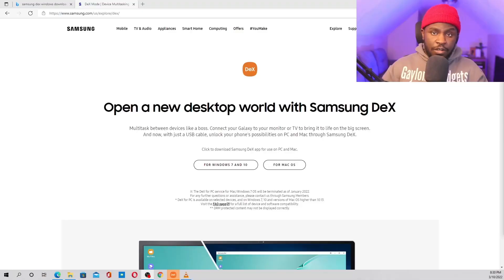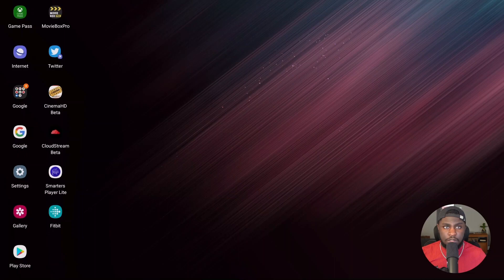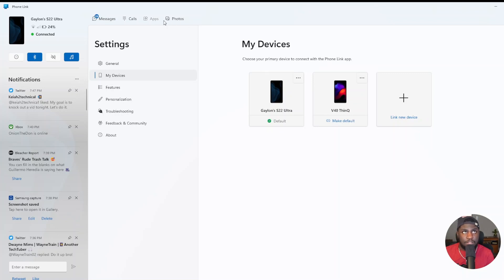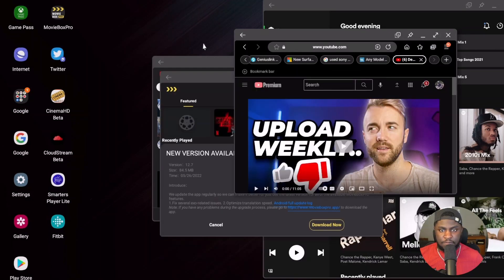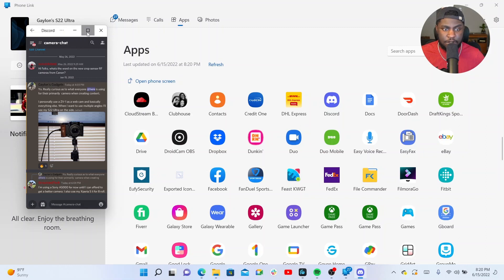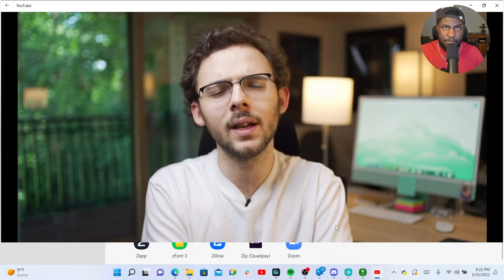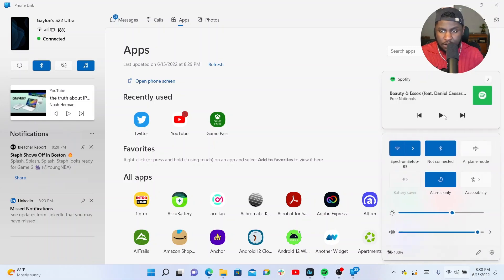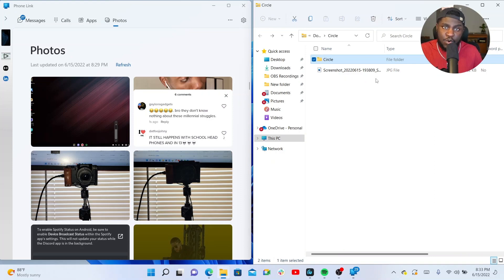Samsung Dex vs. Microsoft Phone Link - Which Should You Use?